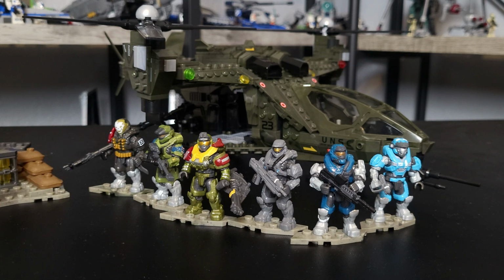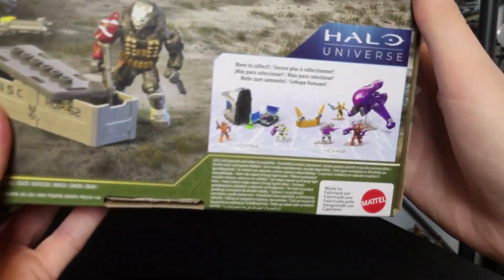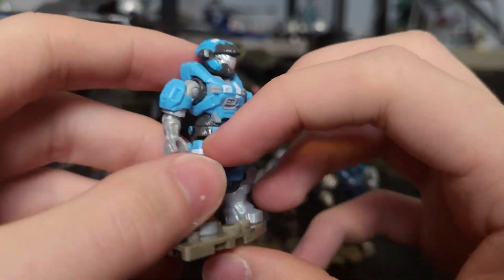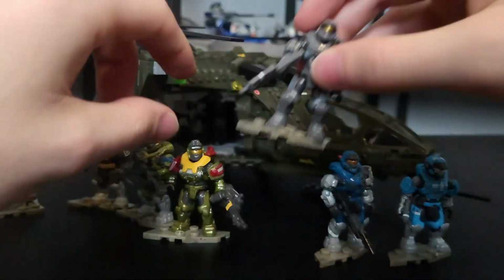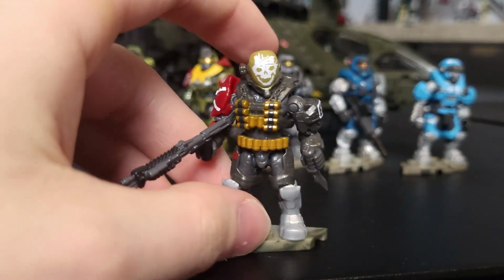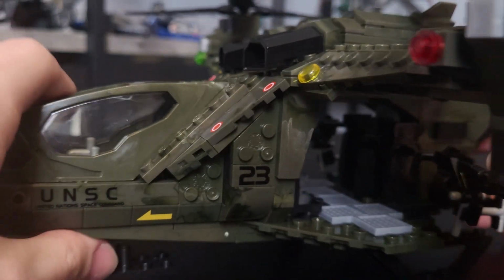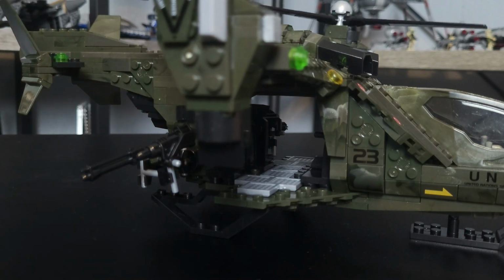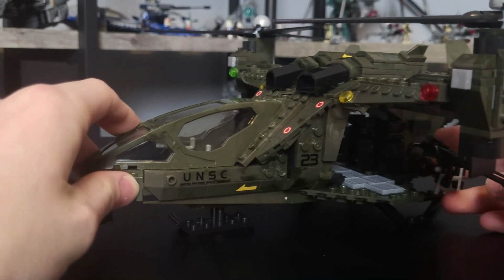THE ULTIMATE HALO REACH SET | Mega Construx Halo UNSC Falcon Sweep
Dreams have come true!  We finally have a Mega Construx Halo set with all of Noble Team, AND a Falcon for the first time in 9 years.  For many it's the dream set, including myself, and with my favorite Halo vehicle and favorite Halo characters, all from my favorite Halo game, this is everything I've been looking for!